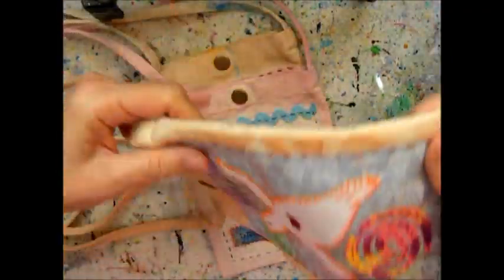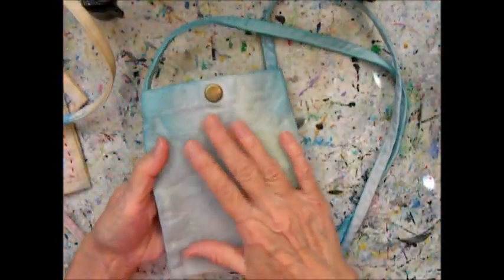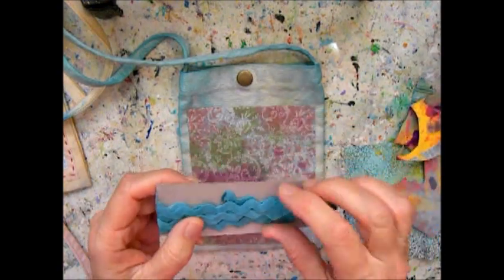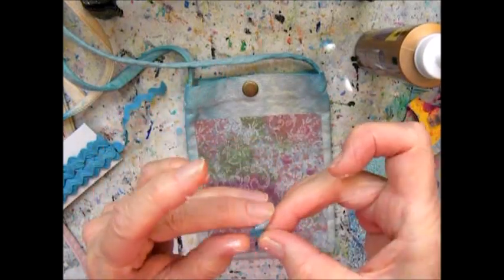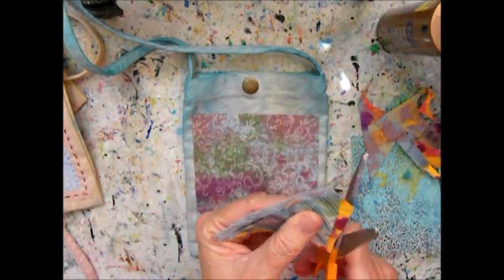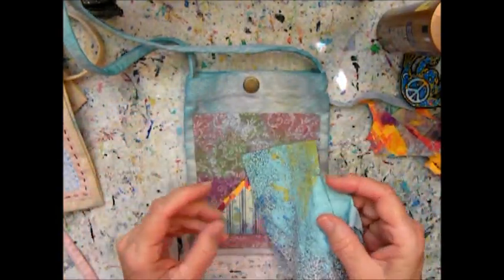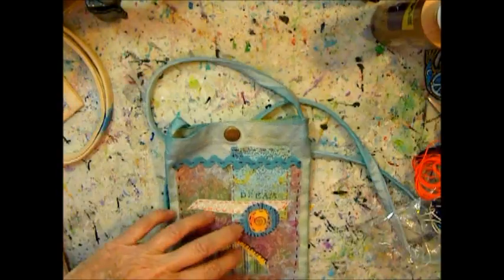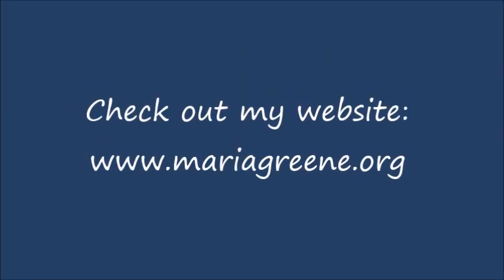Fabric Collage Boho bag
Fabric collage that I created using painted and dyed fabrics from my stash, and attaching them to a small canvas bag.. Whimsical and fun to make!